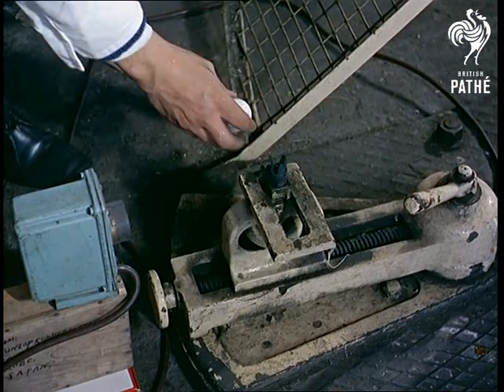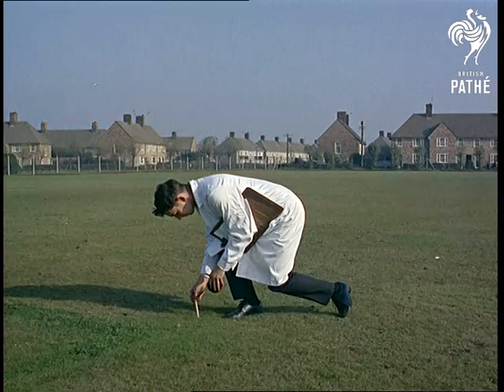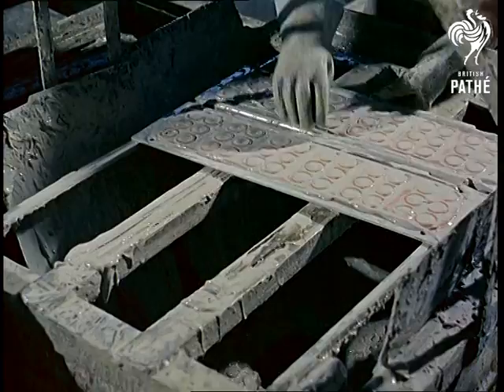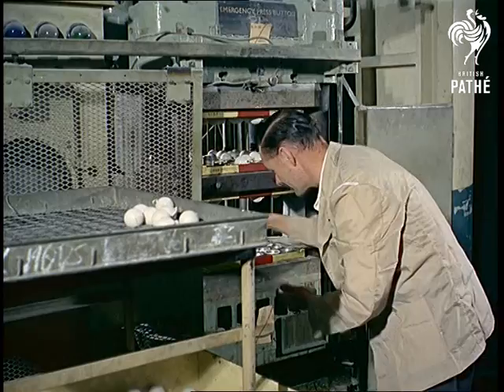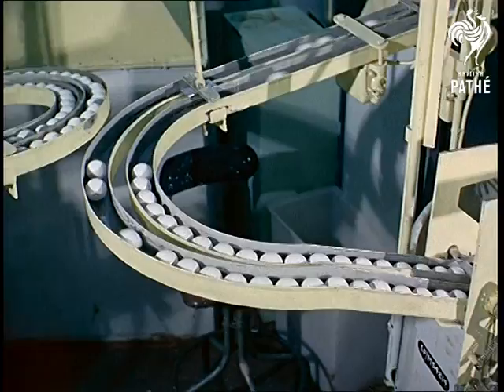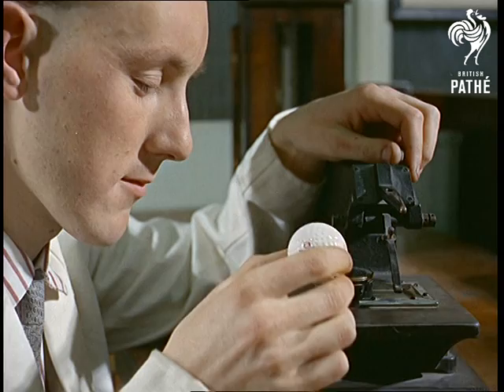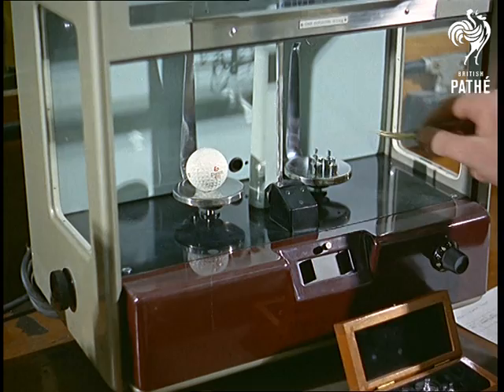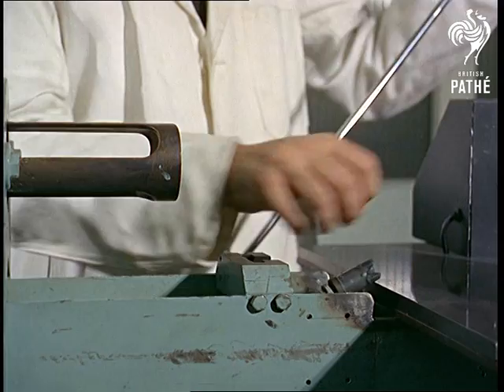Golf Ball Manufacture (1966)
Liverpool, Merseyside.

Golf balls are made and tested to precision. Various shots of the balls being hit with a mechanical club. Various shots of the balls being manufactured in the factory, they start as a blob of plastic which is the core, then elastic rubber is wound round them on a machine.  Transpolyisoprene forms the outer casing which is dimpled 332 times.  They are carefully examined and weighed.  Various shots of a golf ball gun which fires at 120 miles per hour, they are also tested by being fired out of an automatic driver.

 FILM ID:365.08